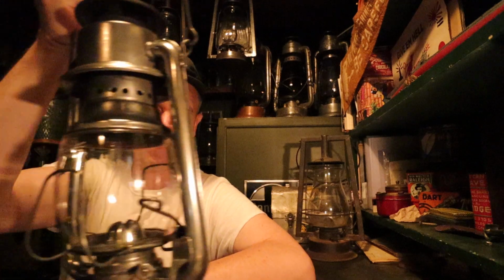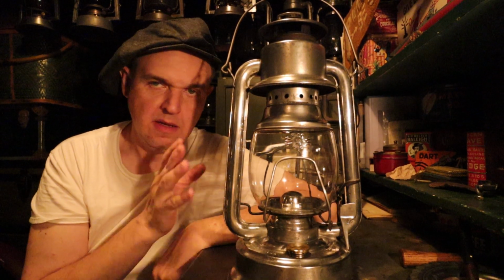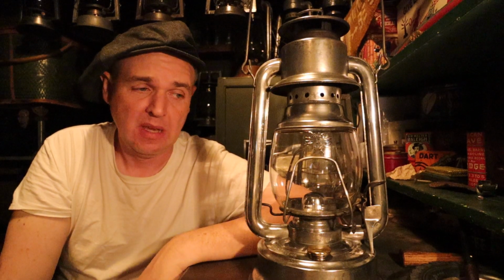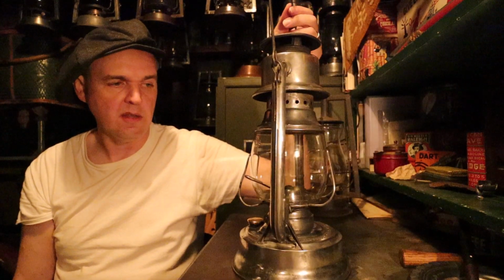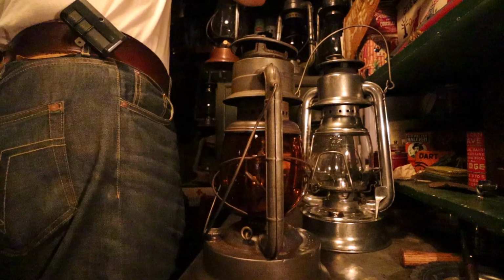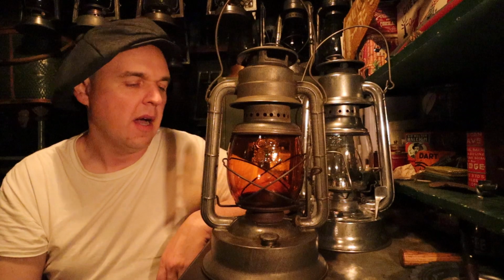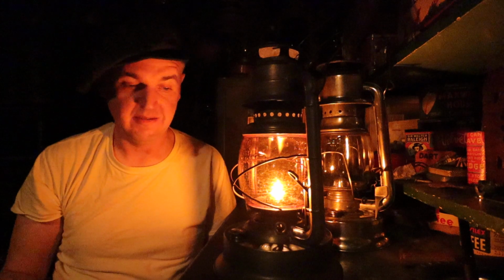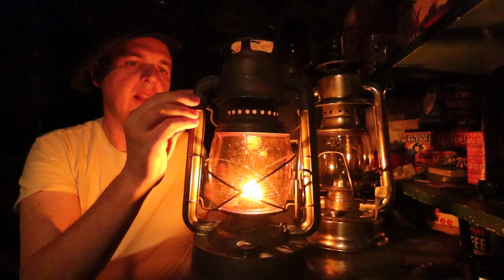Sunday's report Side Lift and more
Sorry about getting this up late, friends! Been busy! Hope you enjoy the lanterns featured in this video! Thanks again to Mark Stowers for the awesome D-Lite and, thank you Andrew Urh for picking up and shipping that Side Lift! Killer stuff!